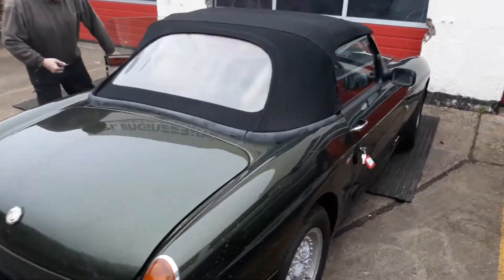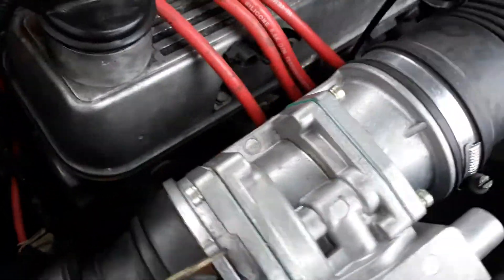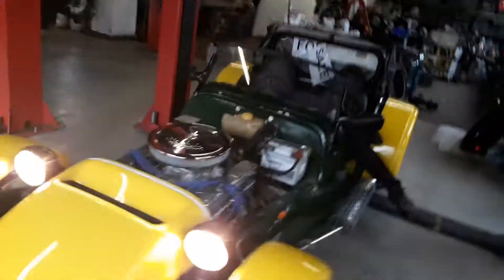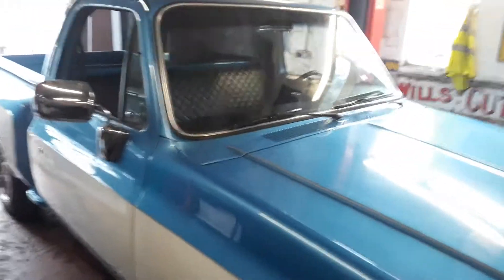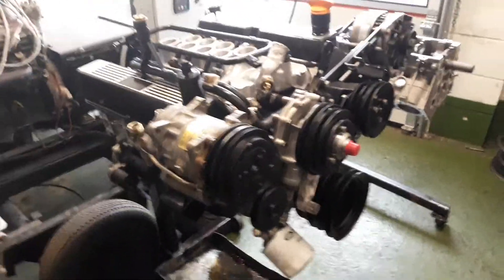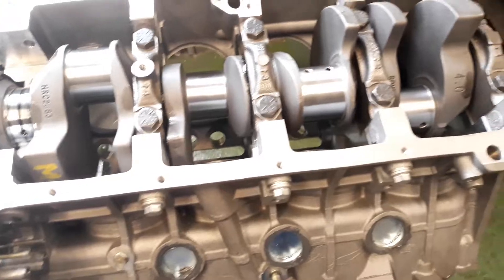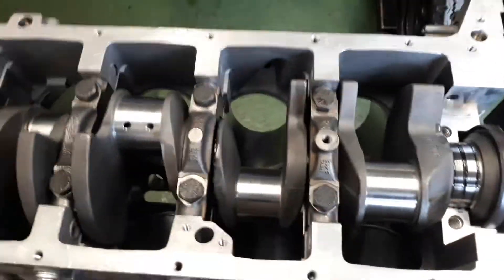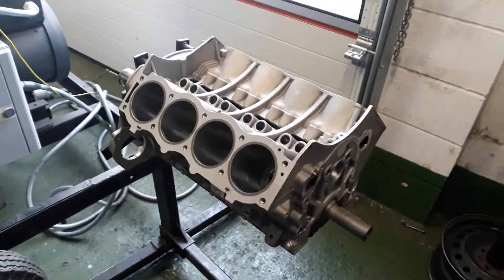RPi Engineering 12th April 2018 Workshop Update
A new feature to our Facebook page which we will also upload to Youtube weekly workshop updates. This the first.